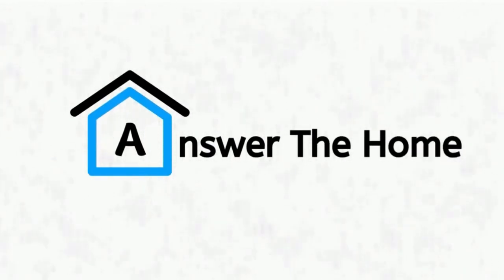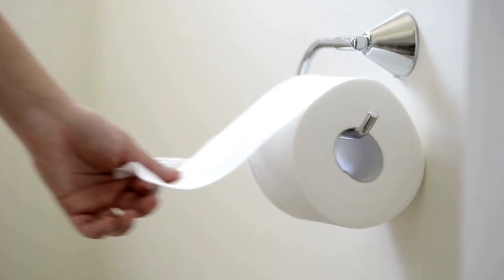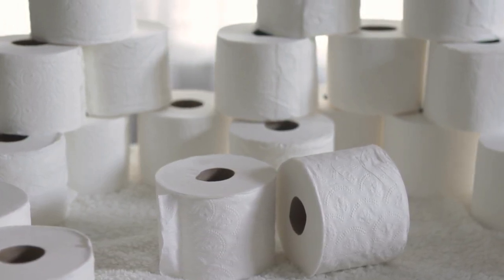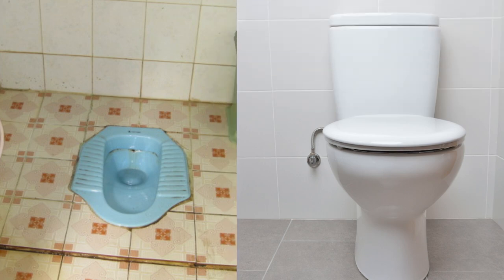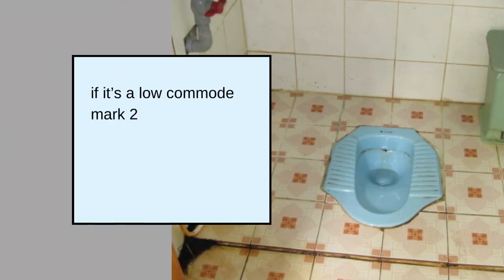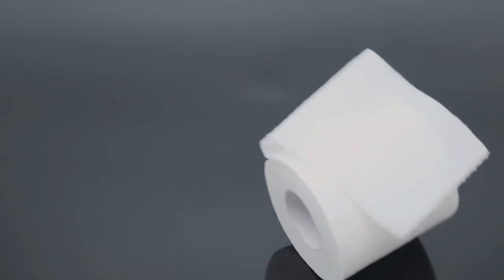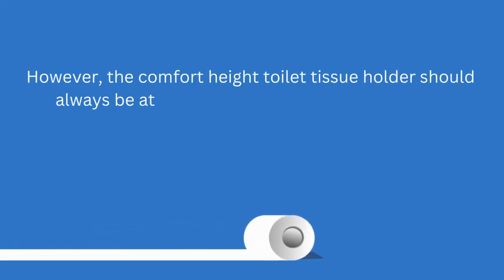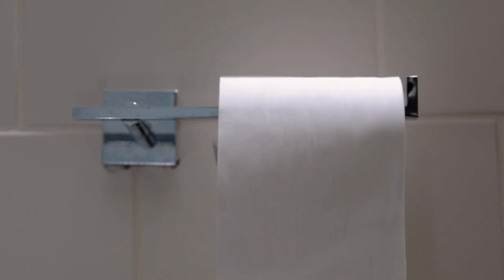What Is The Standard Height For Toilet Paper Holder?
Wan to know the standard height for a toilet paper holder? So this video is for you watch this video and know the standard height !

FIND US -